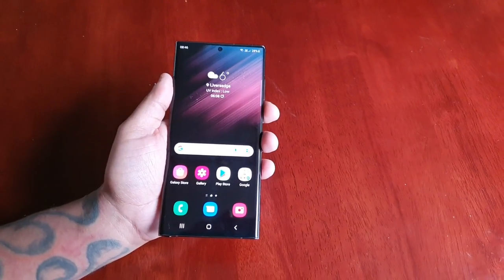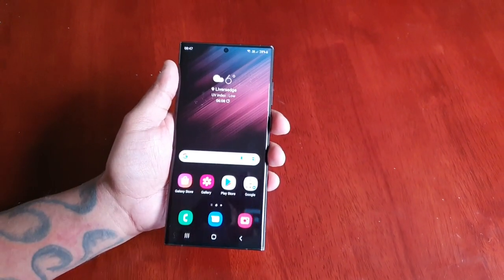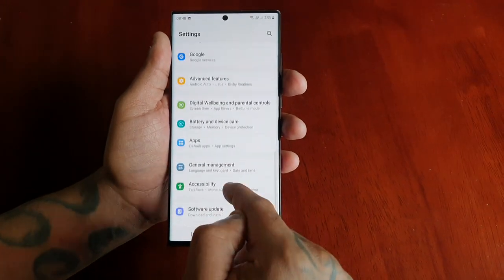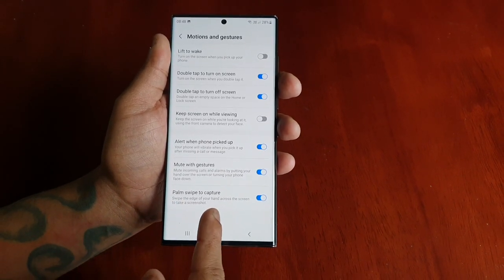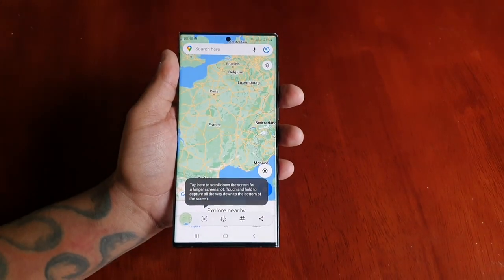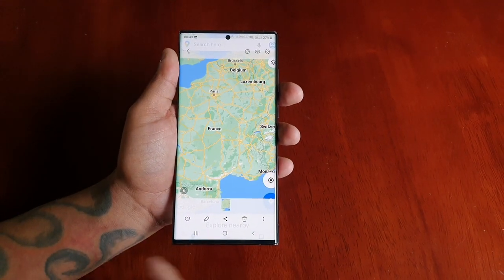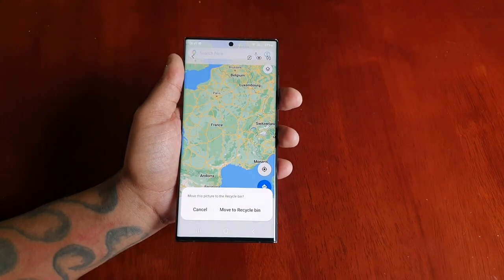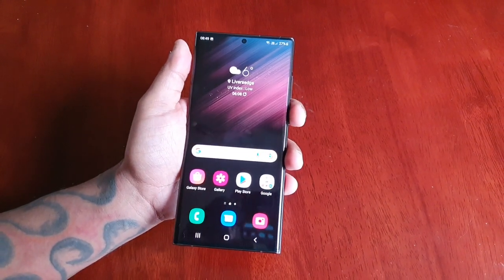Samsung Galaxy S22 Ultra 2 Ways To Take A Screenshot (Screen Capture) Then Edit/Share/Or Delete Them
hello everyone android doctor here again in todays video i will be showing you 2 different ways to take a screenshot Then Edit/Share/Or Delete Them!!